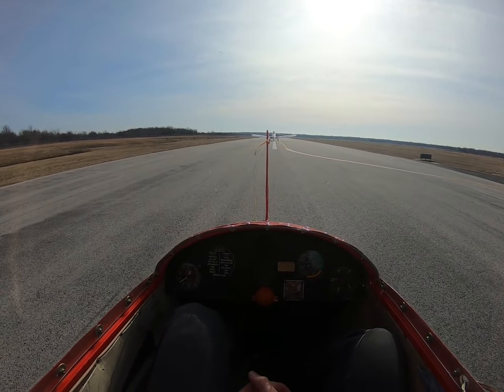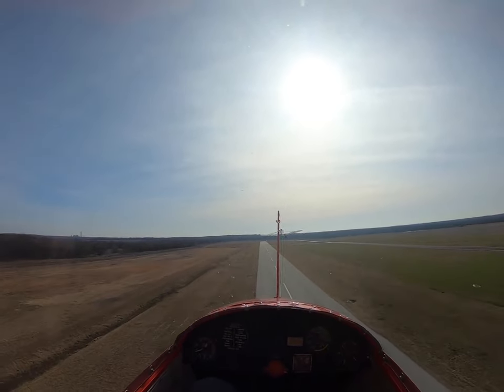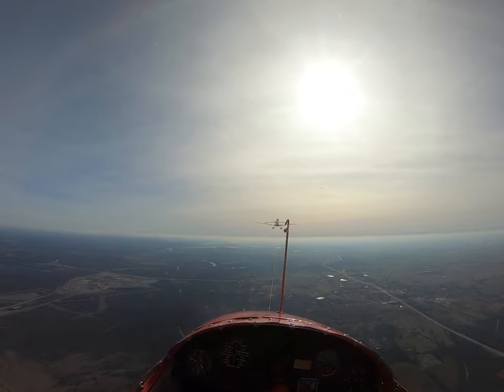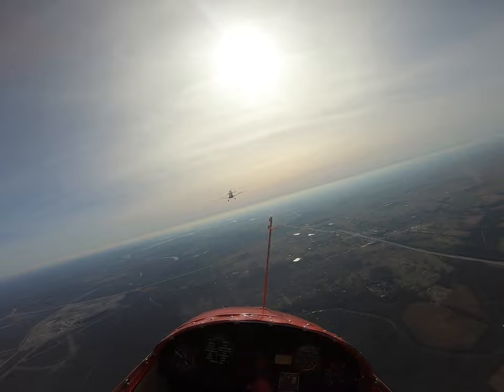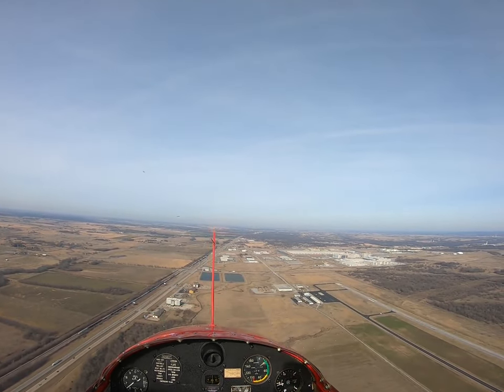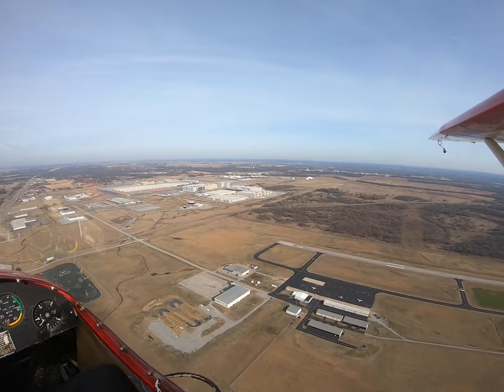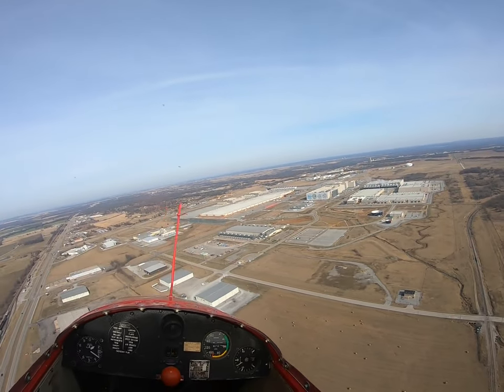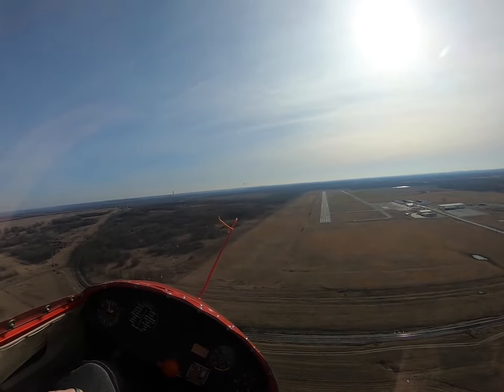Glider flying at Pryor, Oklahoma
Decided to give gliders a try. I flew with Rex at the Tulsa Skyhawks. Good times!